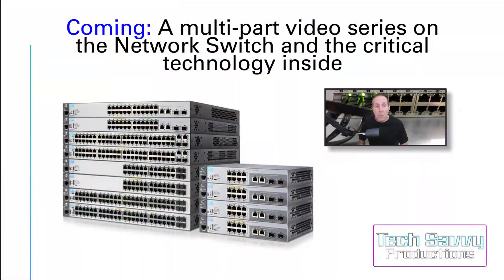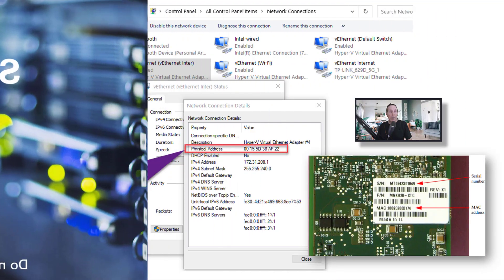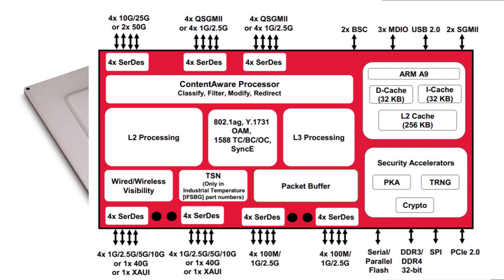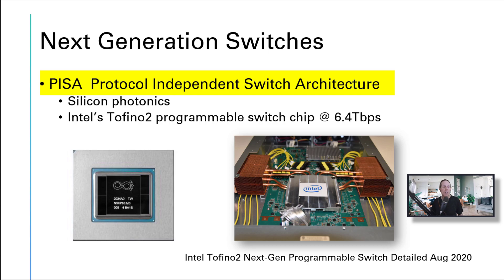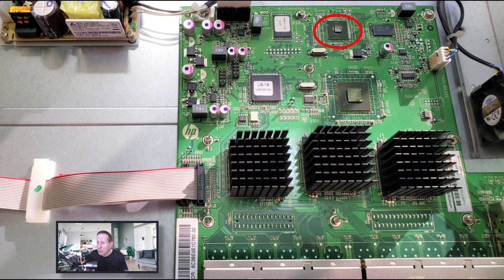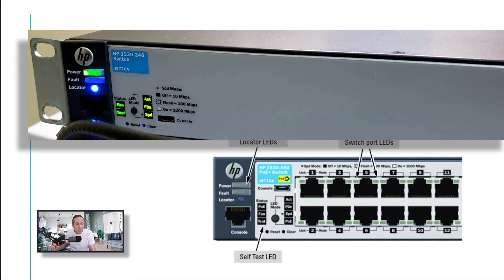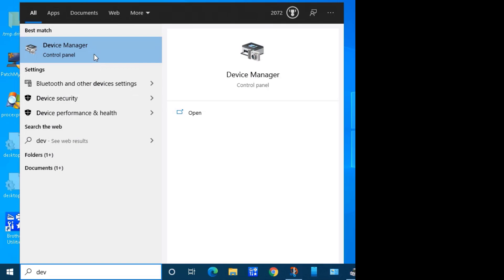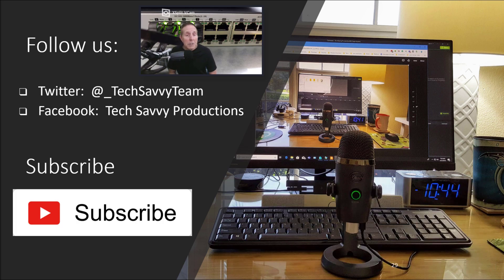LAN 2.0: How Network Switches & ASICs Are Redefining Connectivity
We will look at Enterprise Network Switch technology, why MAC addresses are so important, the role of ASIC chips in designing switches.   How switches are critical to extending your LAN, front panel, and LEDs, accessing the switch operating system via the console port and Putty.   Future switch designs.  Extended Star topology is critical in today's LAN.